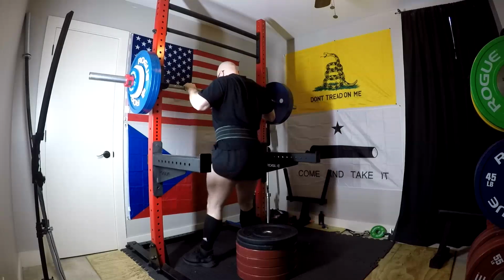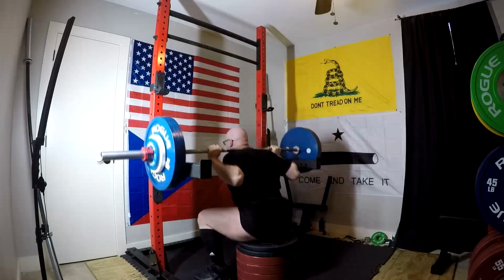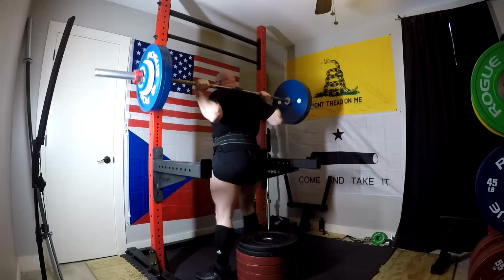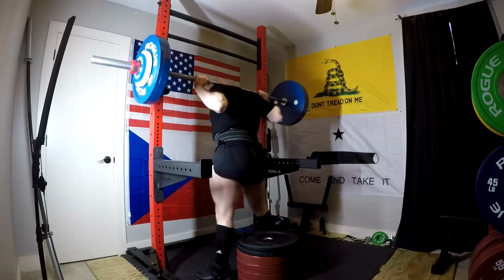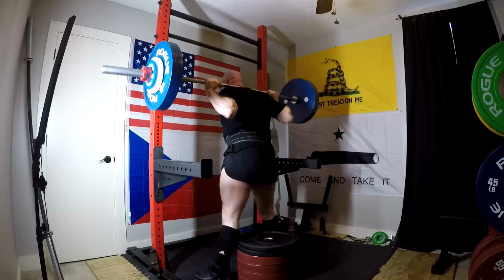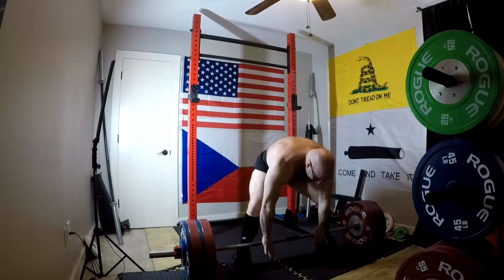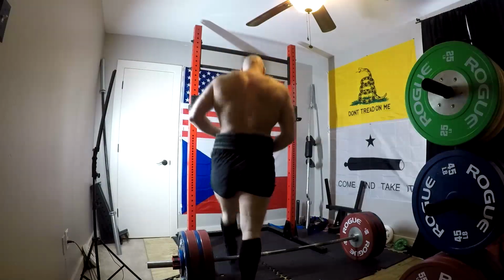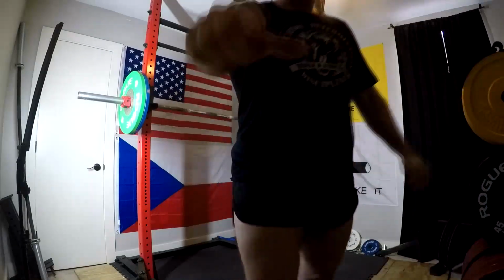4-11-2019 Orc Mode Training - Dynamic Effort Box Squat, Sumo Deadlift & Good Mornings